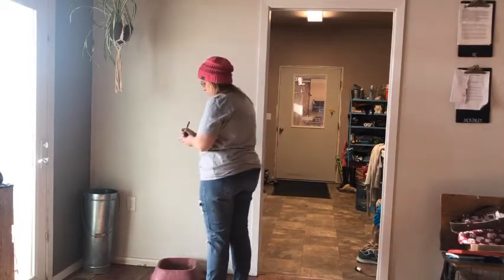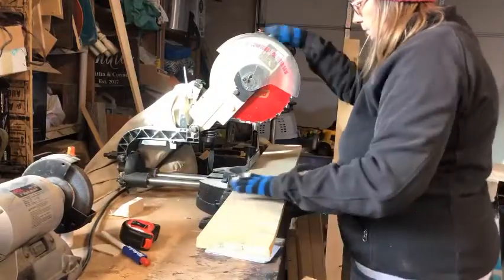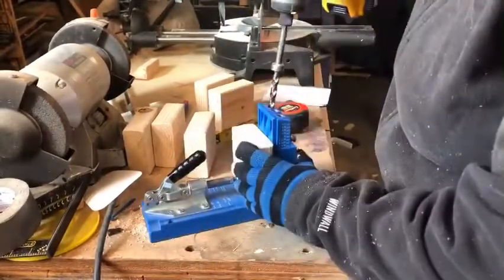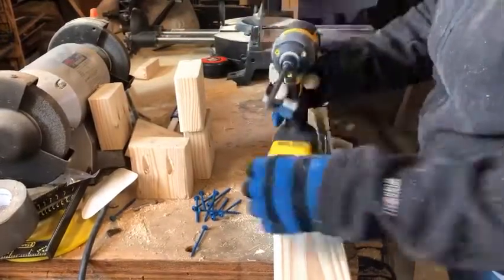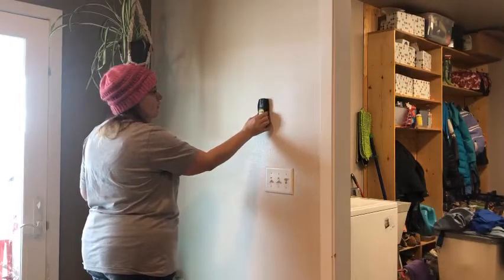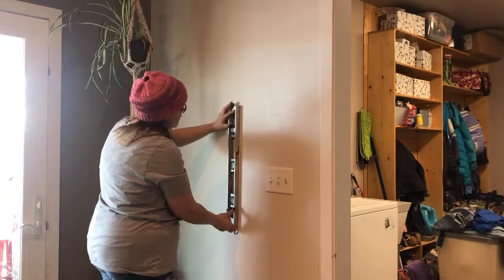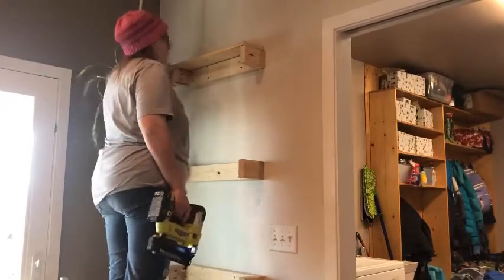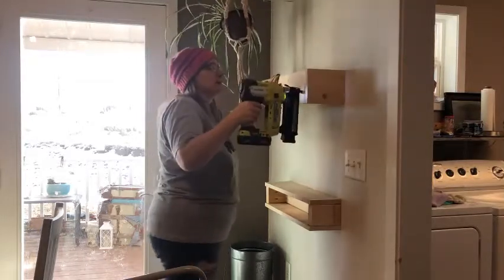FLOATING WALL SHELVES | Girls Can Use Power Tools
Welcome!!
Today I am so pumped to share my video as part of the Girls Can Use Power Tools CHallenge!

I used up wood and tools I already had in my home.  So you can too!!

You can follow me always at Instagram - @prairie_treasures

All of the Jewelry I wear is from McKinley’s Paparazzi Store